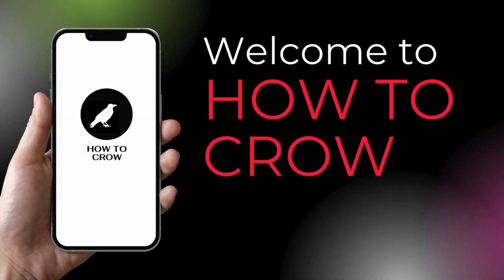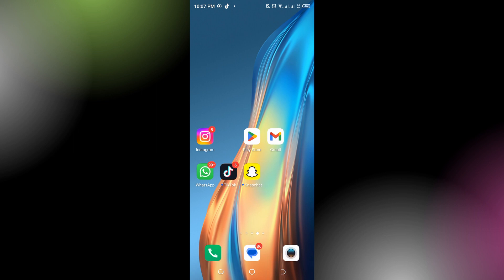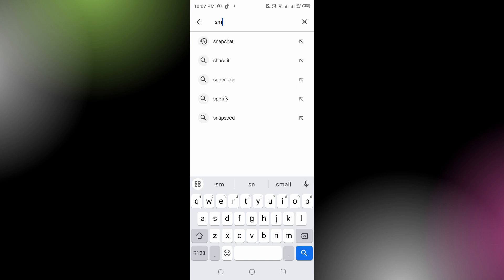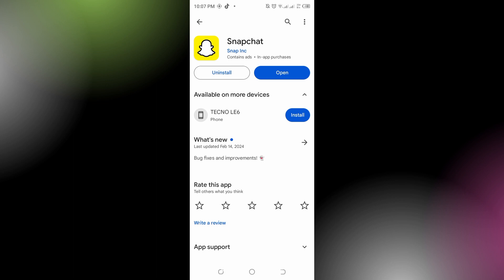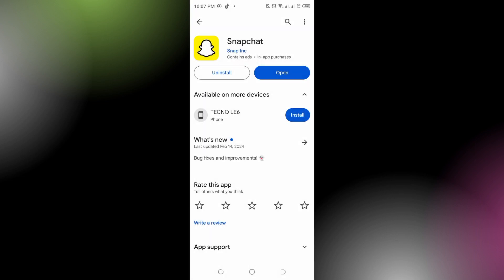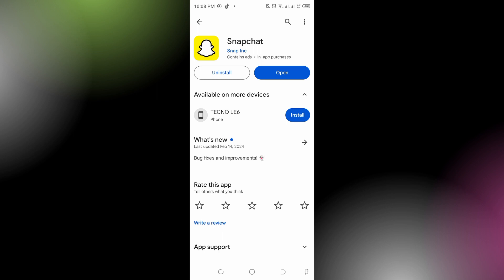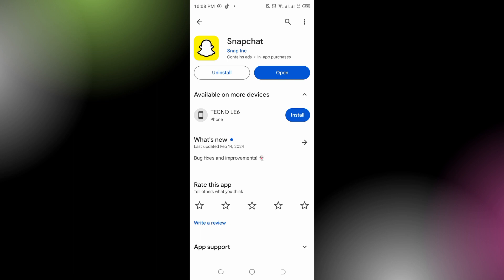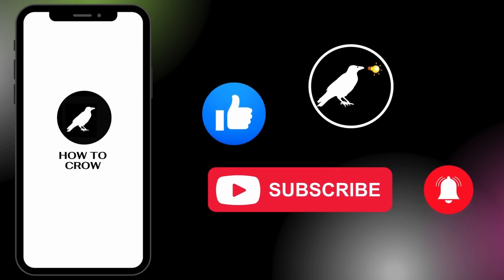How to Fix Snapchat Late Notification | Not Getting Snapchat Notifications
Learn How to Fix Snapchat Late Notification with quick and easy steps.

Is your Snapchat notification late or you're not getting notifications at all. Don't worry, In this tutorial of How to Crow we will be learning to Fix Snapchat Late Notification with step-by-step process. So, watch the whole guide to follow the  steps and apply changes.